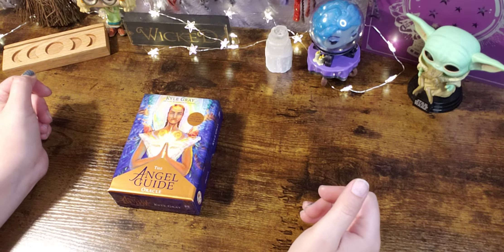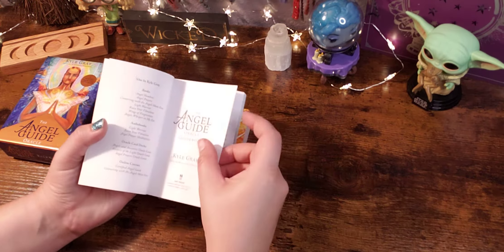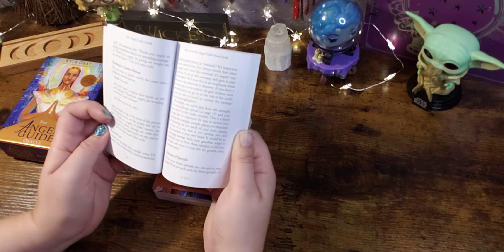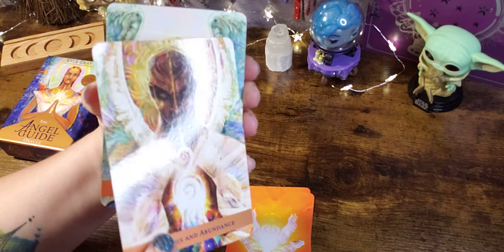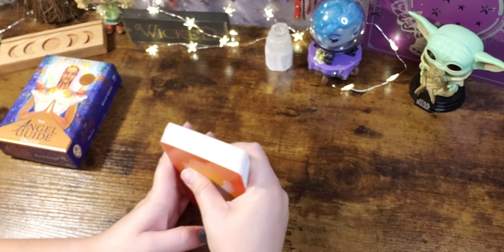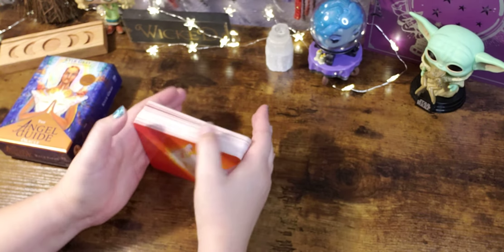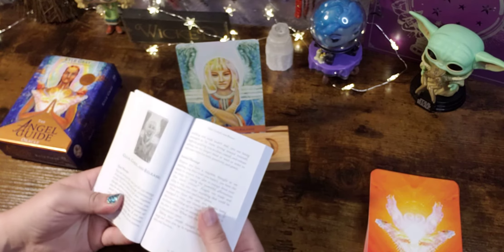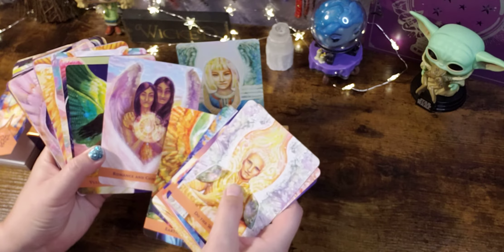The Angel Guide Oracle | Unboxing & Flip Through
We unbox and flip through the Angel Guide Oracle by Kyle Gray with art by Jennifer Hawkyard!